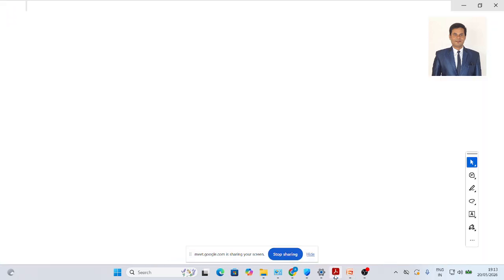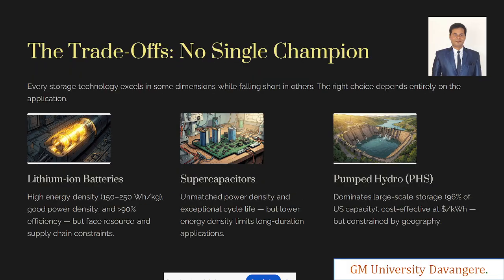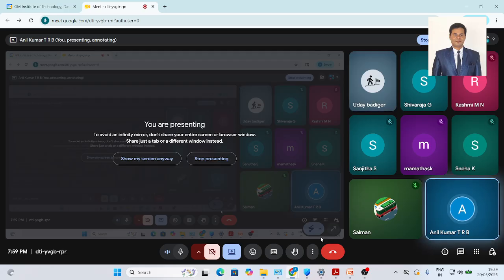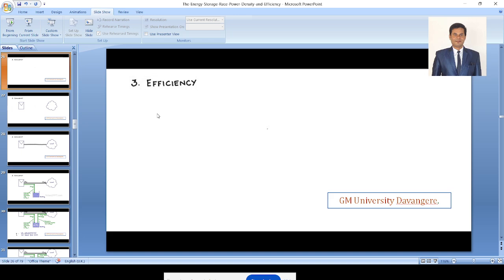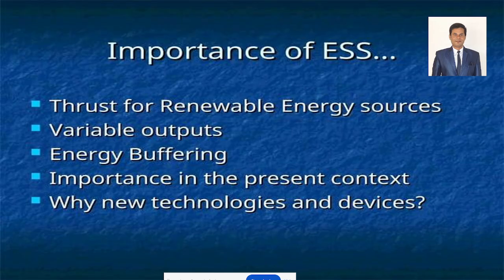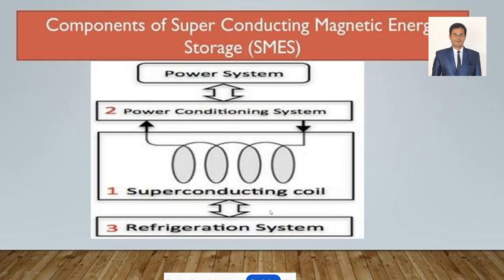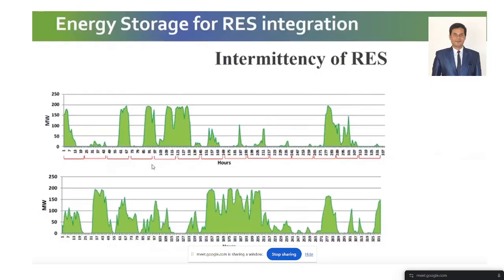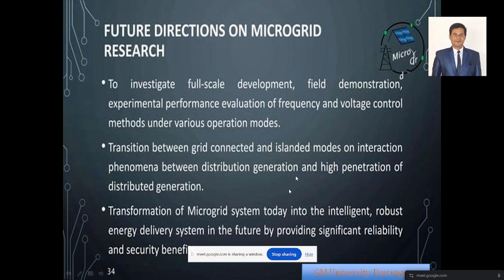Energy density, Power density, and Efficiency